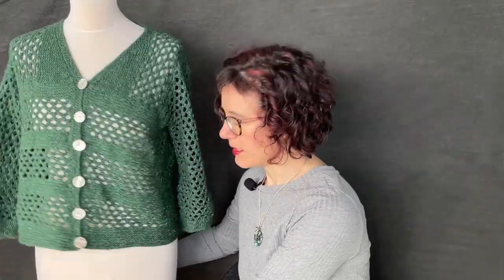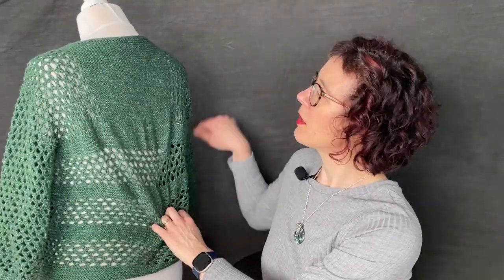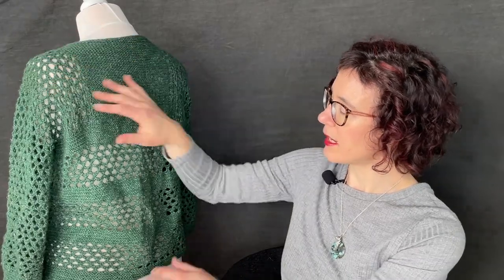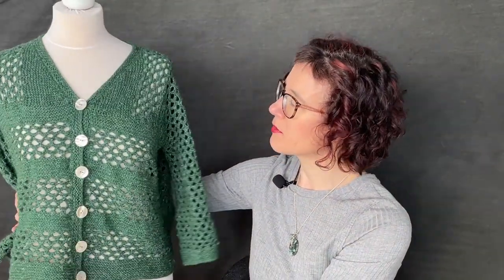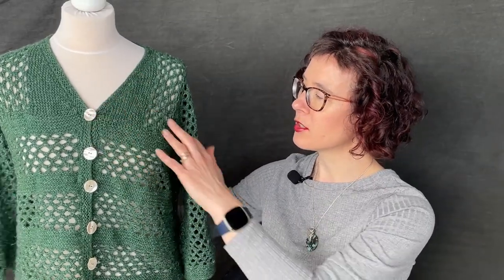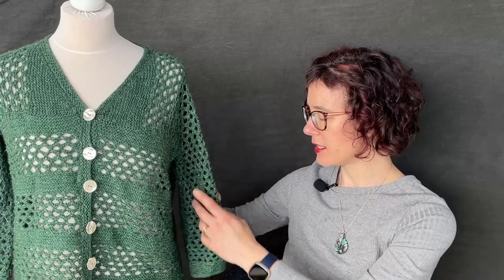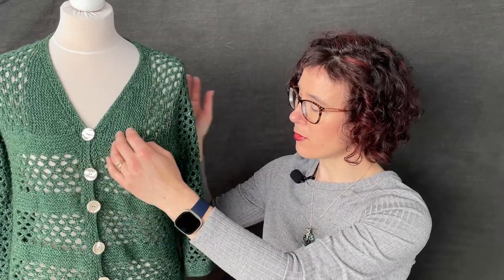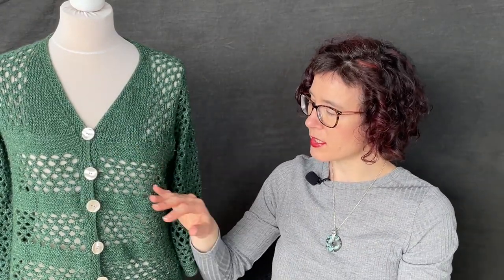Introducing the Lása Cardigan - the Stolen Stitches Summer Knit-along.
knittingpattern knitting Come and meet our Lasa Cardigan summer knit-along. Finding this video after the knit-along? Don't worry you can still enjoy the pattern, yarn, step-by-step workshops and community chat sing these links